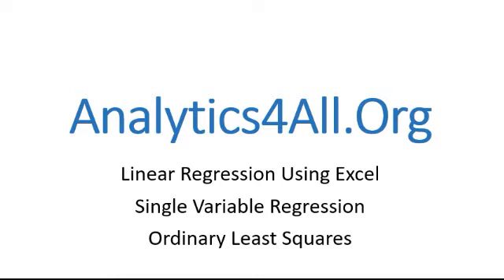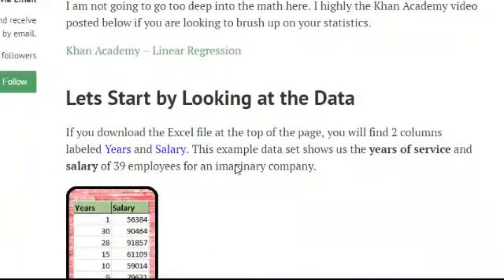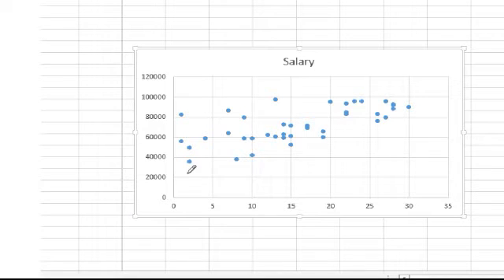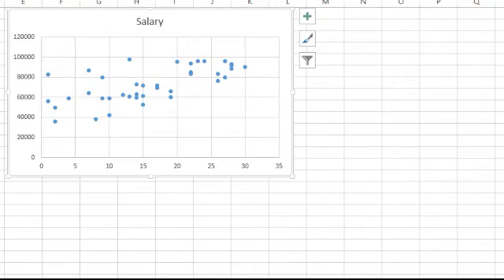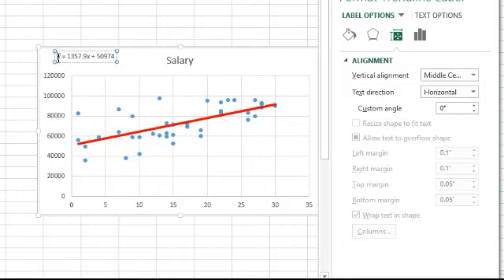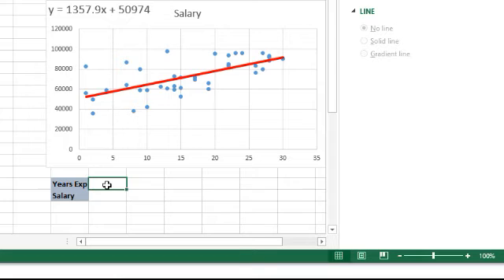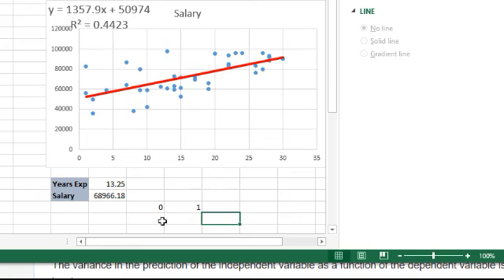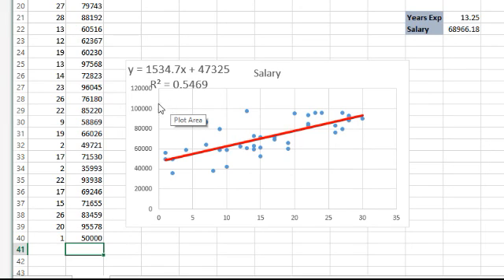Excel: Linear Regression with Excel - Single Variable